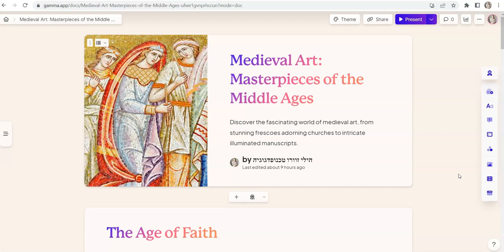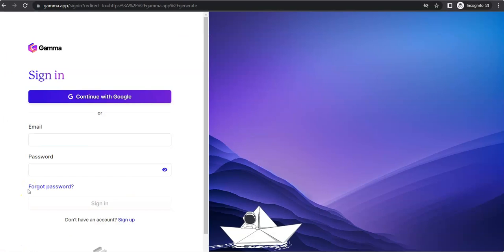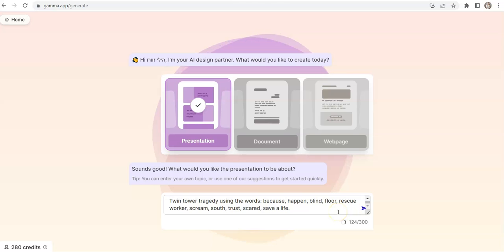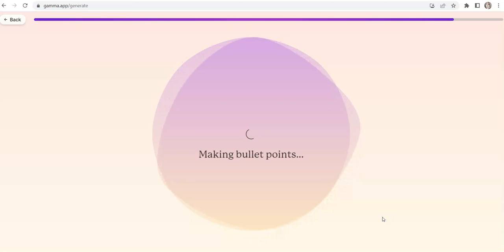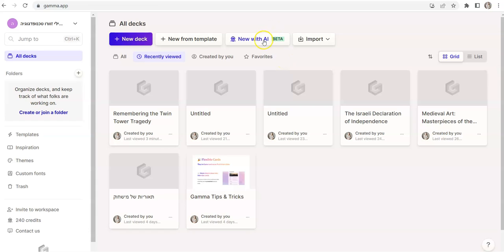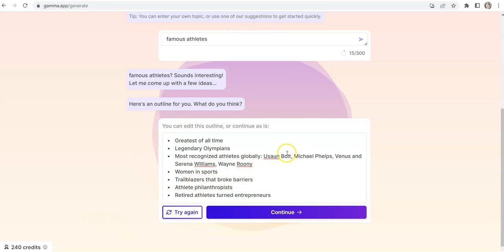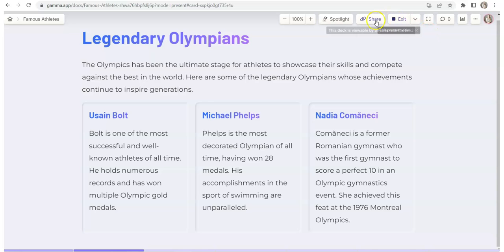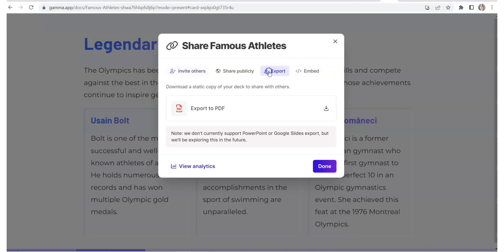Gamma.app Create AI Presentations and Websites